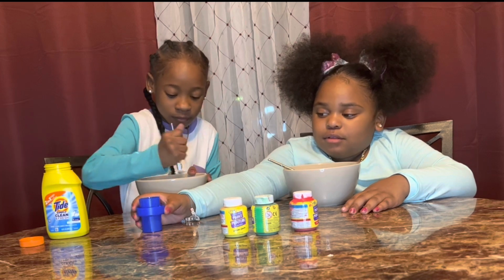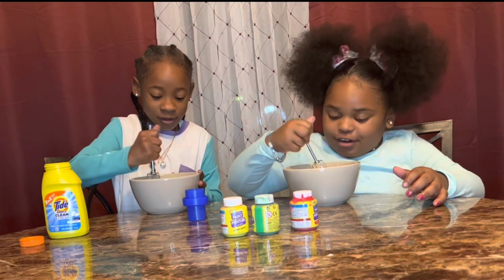Slime/Who’s Most likely too!